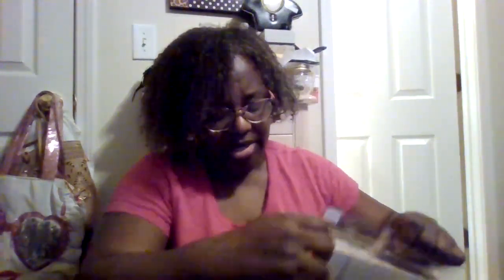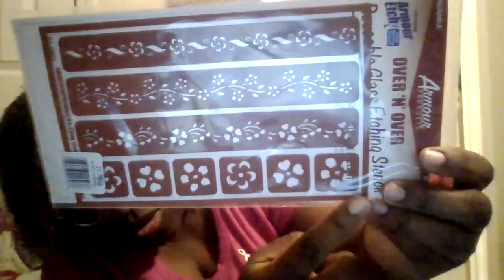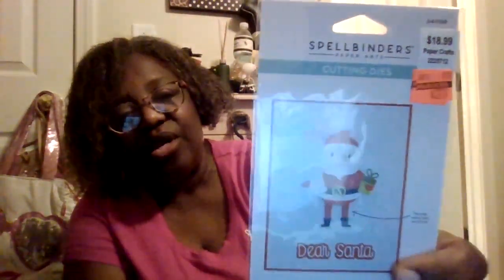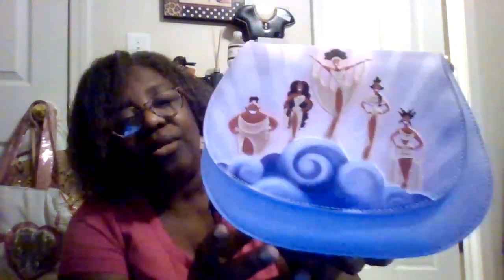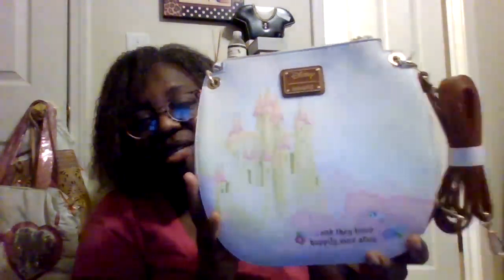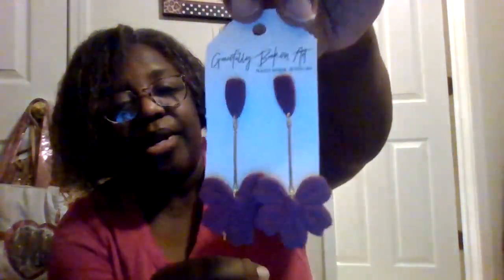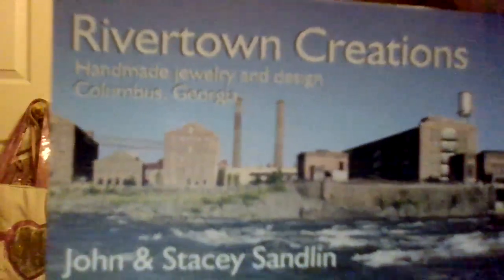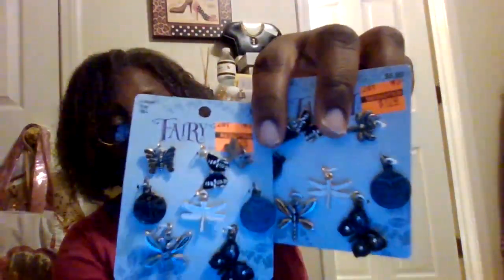HOBBY LOBBY HAUL